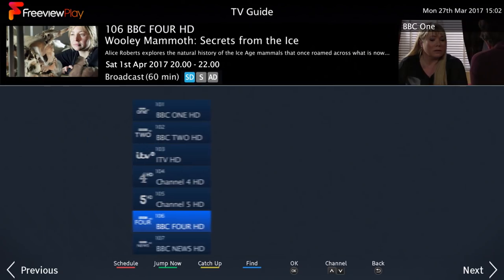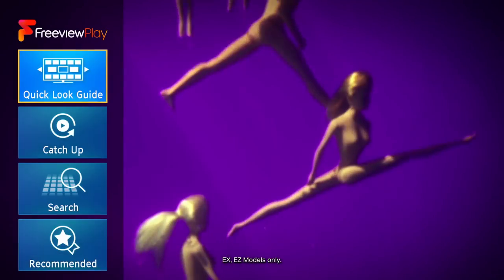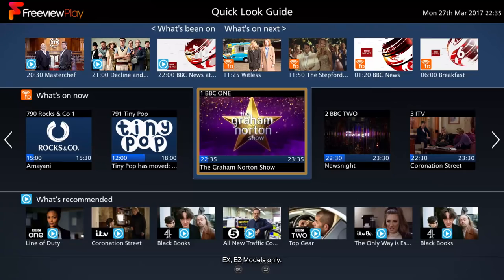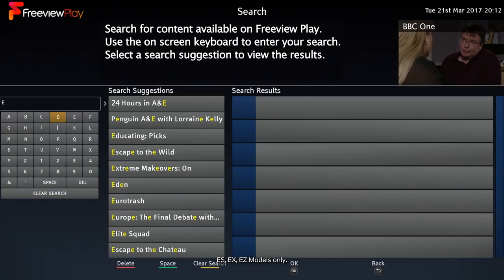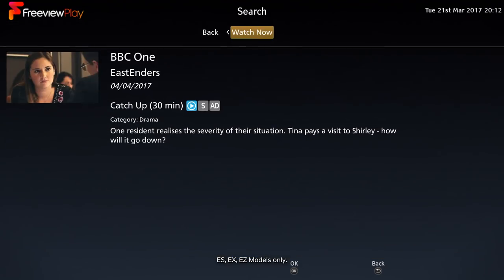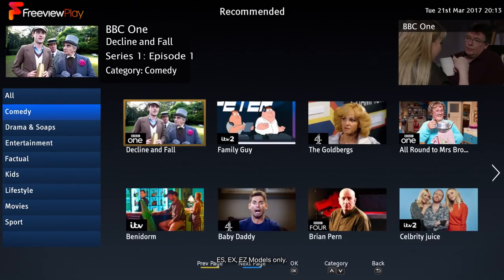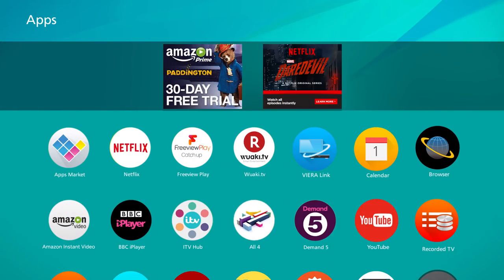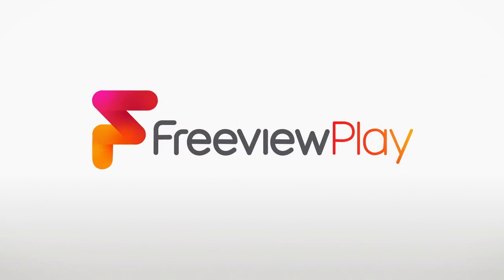Freeview Play on Panasonic 2017 TVs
Discover a whole world of Freeview Play entertainment, built into the new range of 2017 Panasonic TVs.